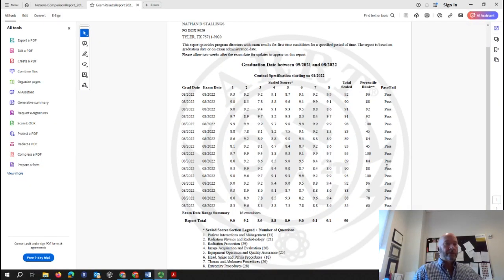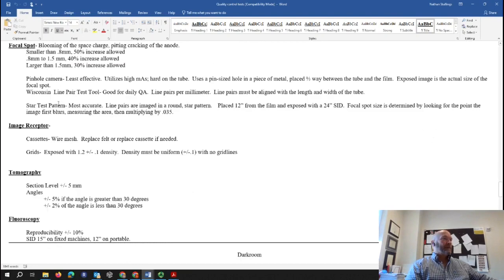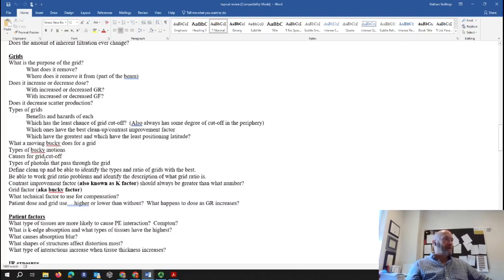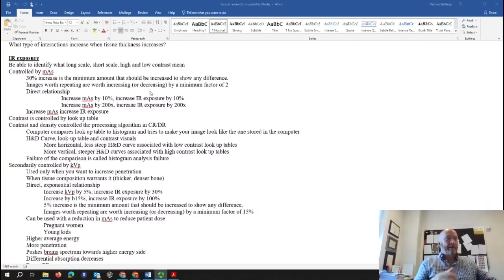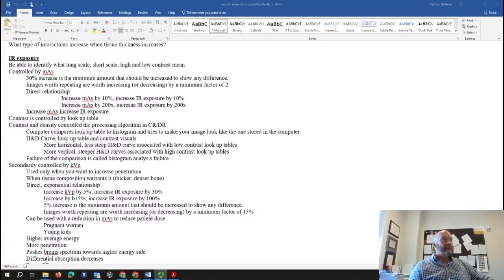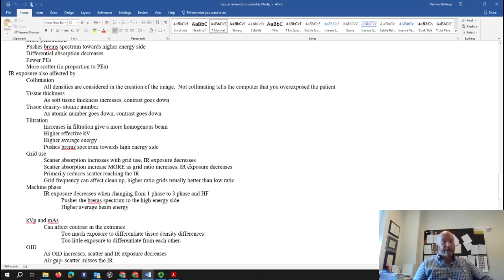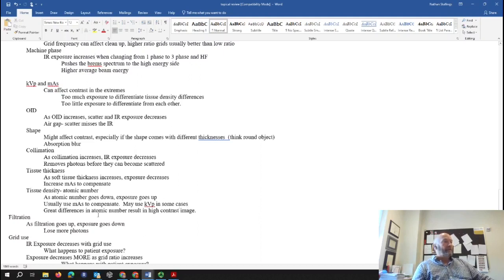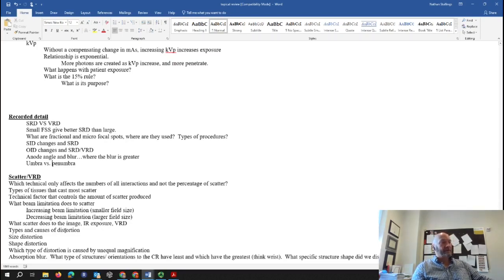Image Creation 1 Final review Part 2